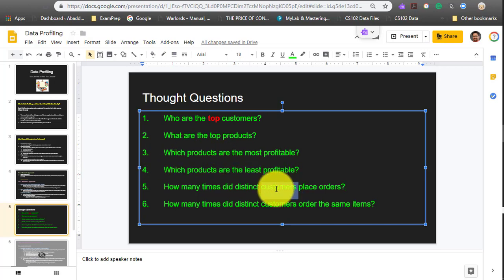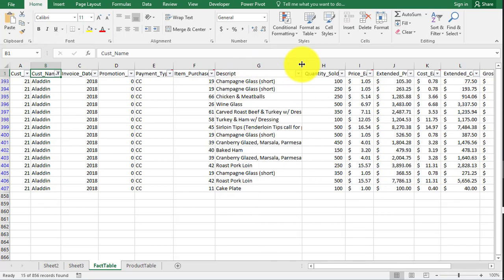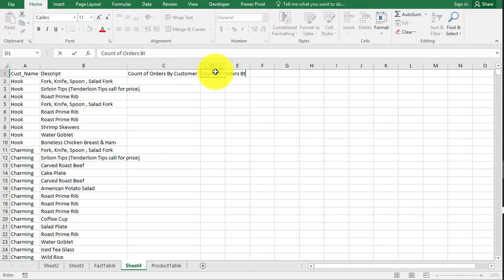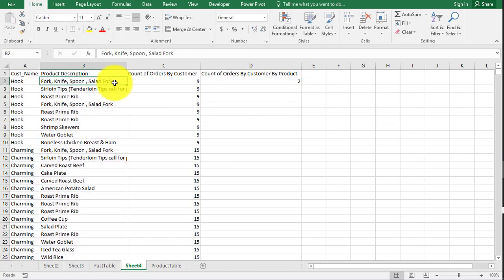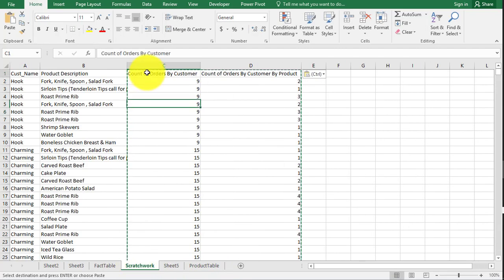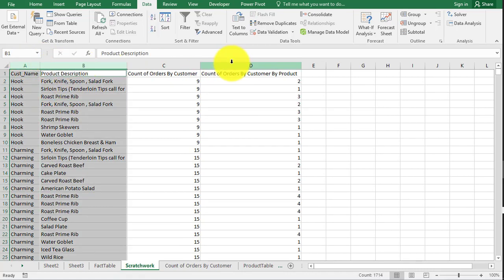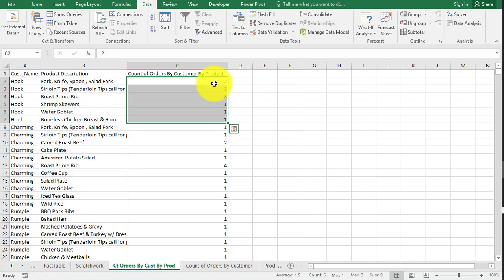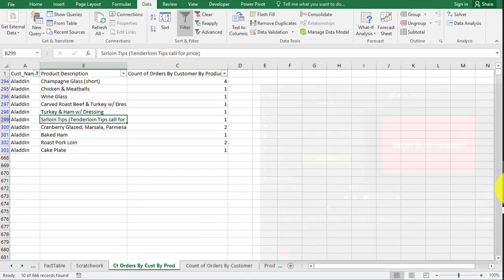Book of Business Question 5 6